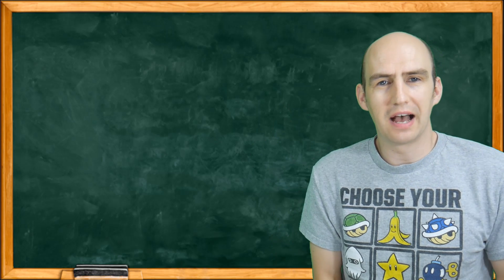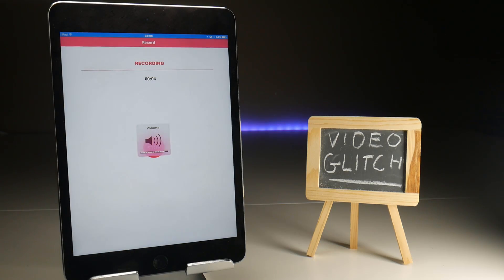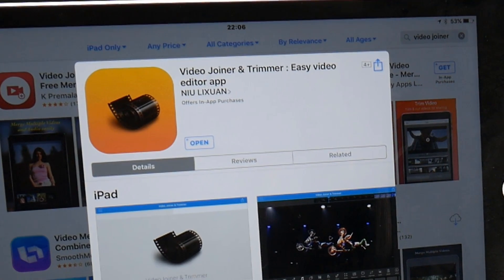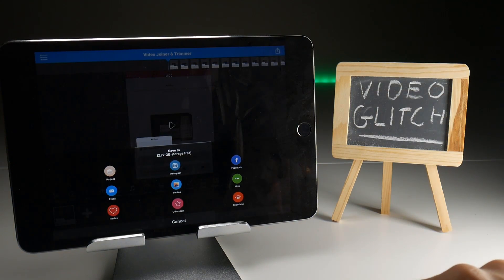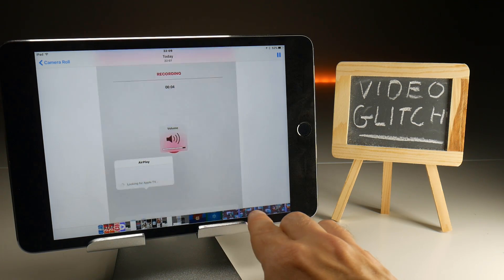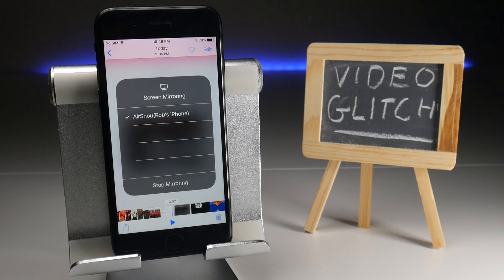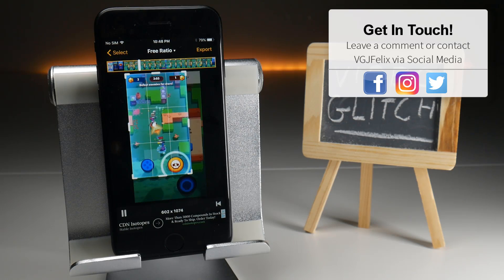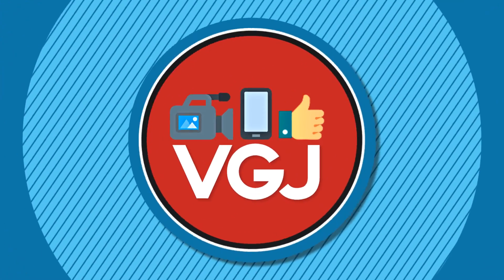How to Fix Glitching, Blurring, Corrupt Airshou 061 Screen Recordings on iOS 10.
After an absence, Airshou 061 might be back for a while and is still the best screen recorder until iOS 11 arrives. And since there are so many new subscribers I wanted to revisit a question that's popping up a lot: why does my Airshou screen recording go all glitchy and blurry?

Well you'll find out the answer and the solution in this video, and a bit of news on how Airshou performs on iOS 11.